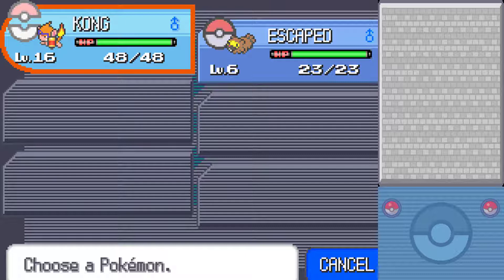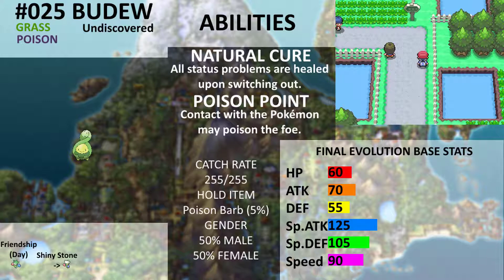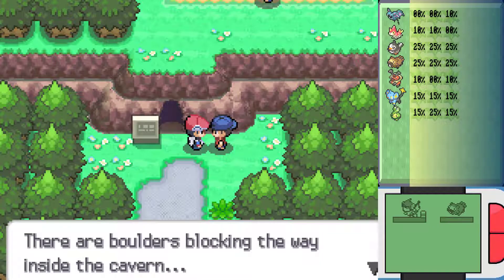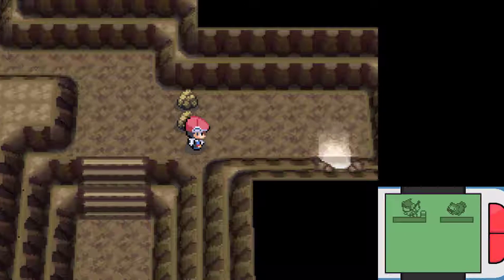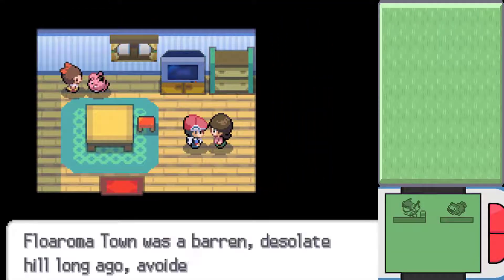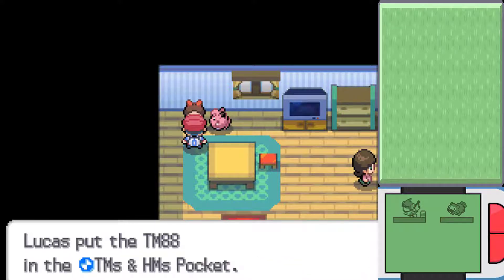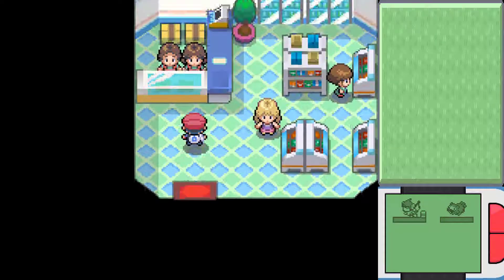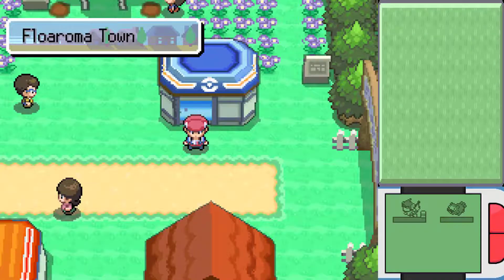Let's Play Pokémon Platinum - 8 - Ravaged Video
In this mess of a video we cross, fittingly, the Ravaged Path on Route 204.